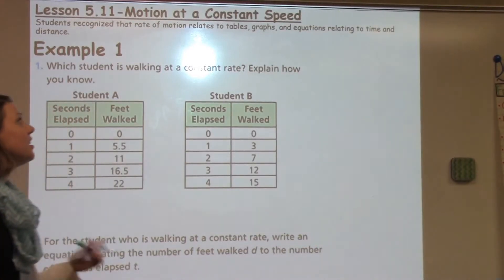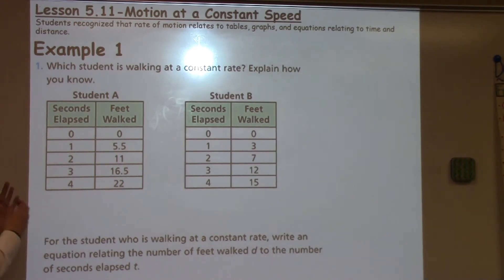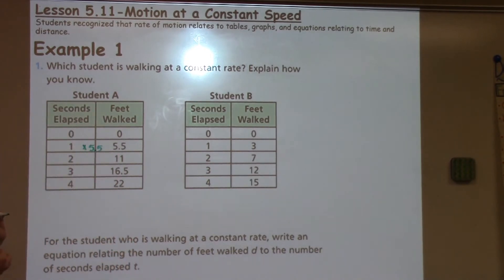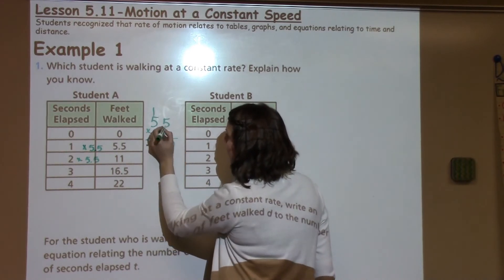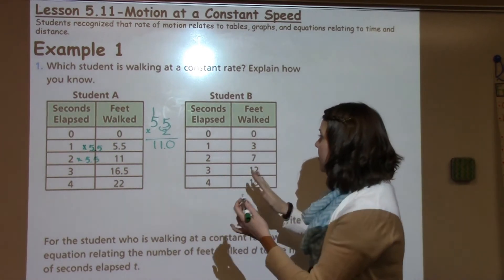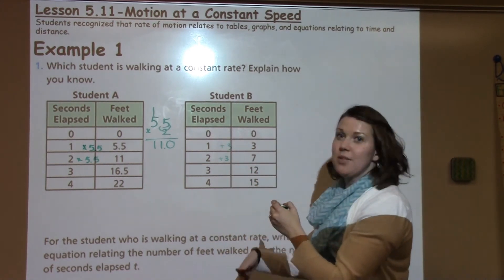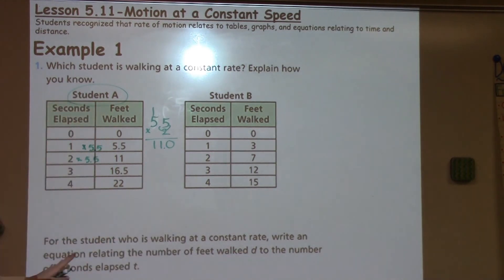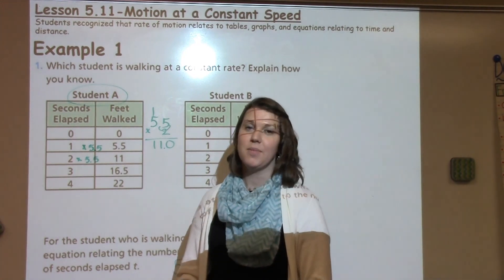6th Grade Lesson 5-11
Motion at a Constant Speed
Students recognized that rate of motion relates to tables, graphs, and equations relating to time and distance.